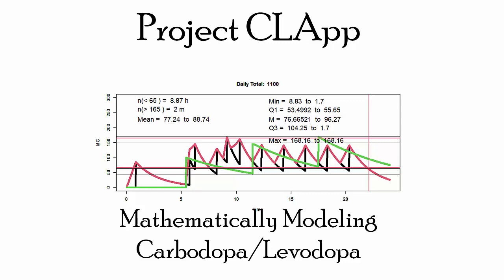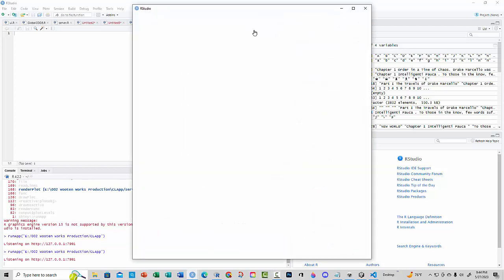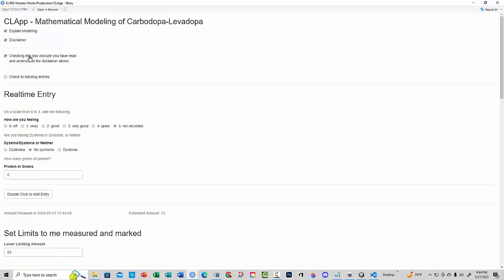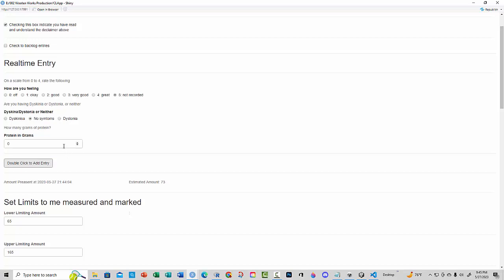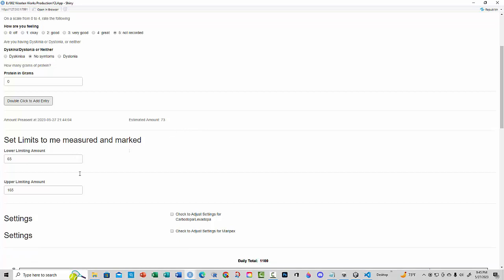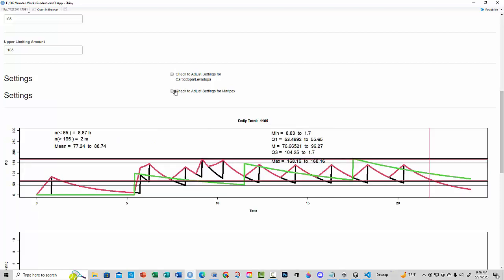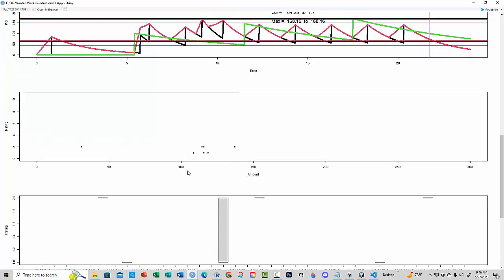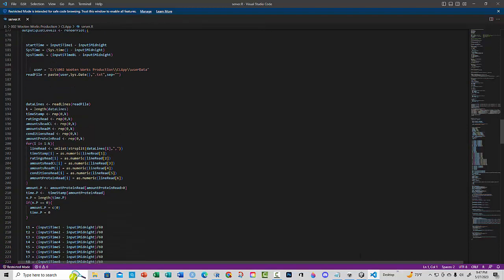Project CLApp - Mathematical Modeling of Carbidopa/Levodopa with delay effects for absorption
In this video I show the app I have written to mathematically model the amount of Carbidopa/Levodopa present in the system and in the brain as a function of type: Quick Release or Extended Release, the dosage amount and other factors that affect the effectiveness of this medication.

My goal is to translate this algorithm into C# and create an app that will allow me to readily monitor the levels of medication in my system and find balance.